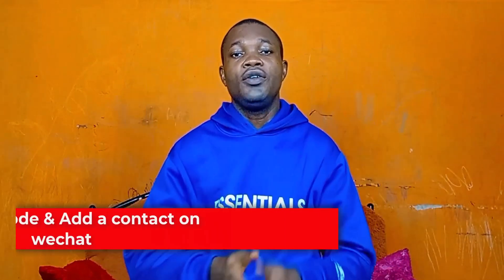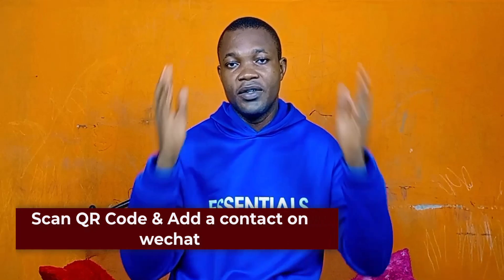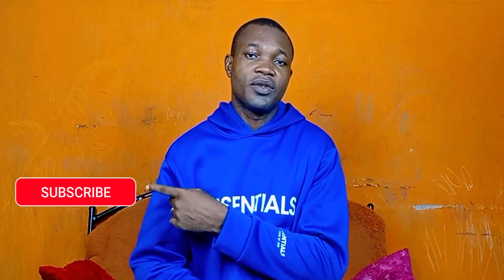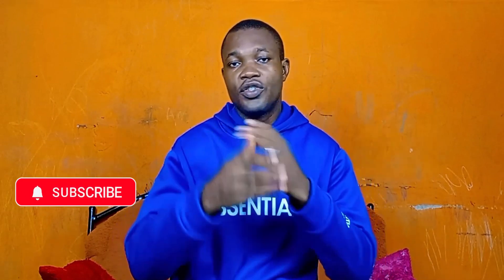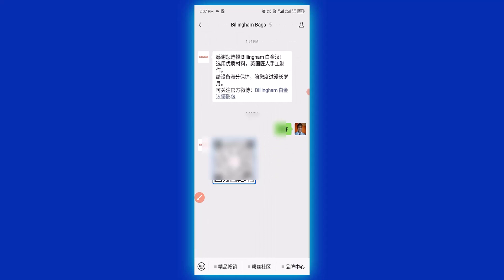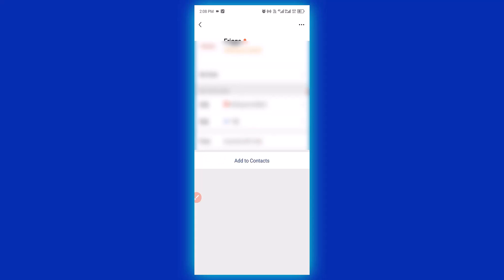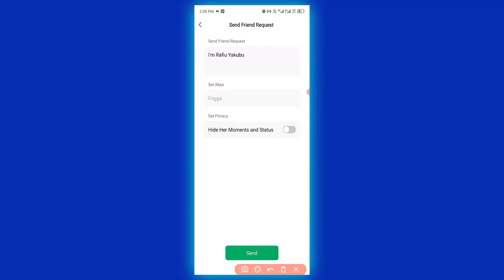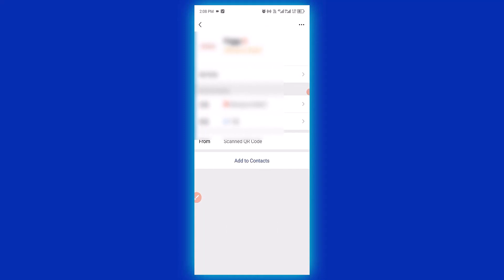How To Scan QR Code & Add a contact on wechat!!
Welcome to our latest tutorial where we dive into the world of WeChat, a leading social media platform that connects millions around the globe. Today, we're going to show you a simple, step-by-step process on how to scan QR codes and add a new contact on WeChat. Whether you're new to WeChat or looking to enhance your networking skills, this video is tailored just for you!

🔍 What You Will Learn:

- Introduction to QR Codes: Understand what QR codes are and why they're essential for networking on WeChat.
- Step-by-Step Guide to Scanning QR Codes:We'll walk you through the process of scanning QR codes directly from WeChat. No additional apps needed!
- Troubleshooting Common Issues: Encounter an issue while scanning? We've got you covered with tips to resolve common problems.

Our comprehensive guide is designed for both beginners and seasoned WeChat users. By the end of this tutorial, you'll be able to seamlessly scan QR codes and expand your WeChat network with ease.